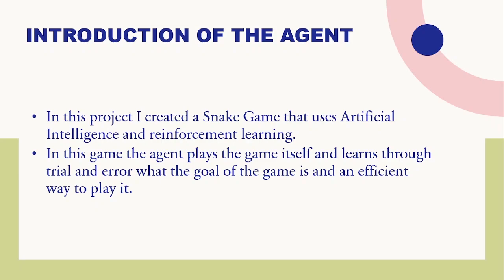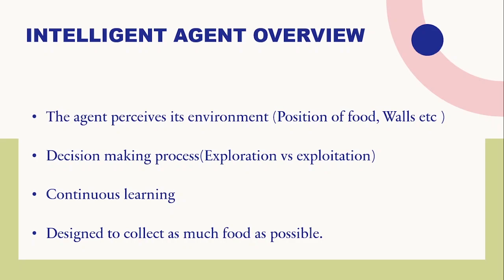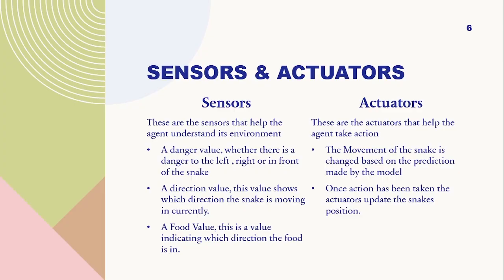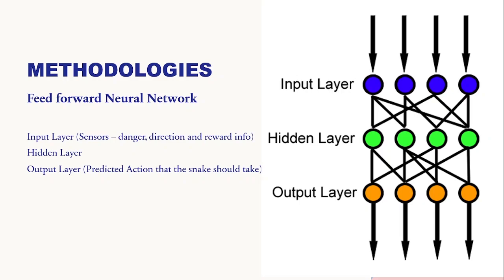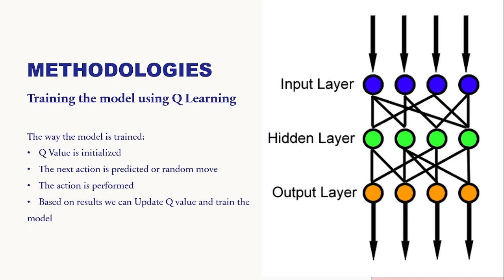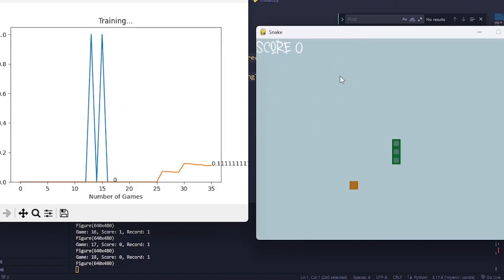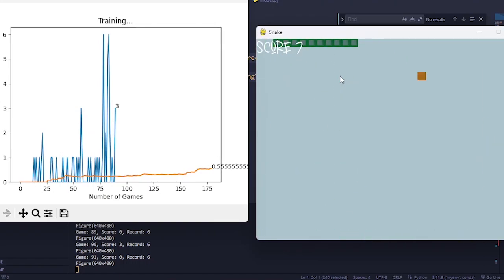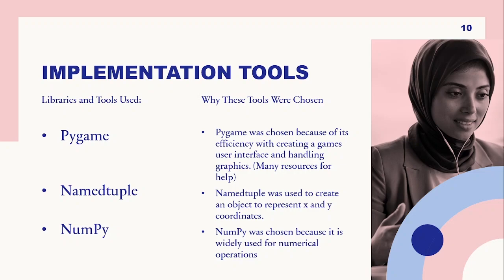AI Snake Game (DEMO) - Kealey Ruhaya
AI Snake Game (DEMO)

Kealey Ruhaya